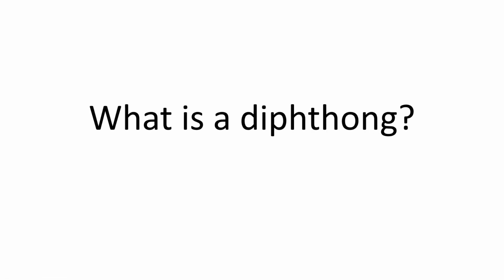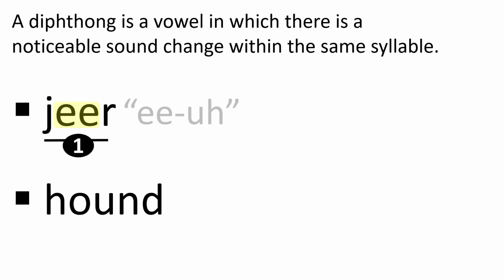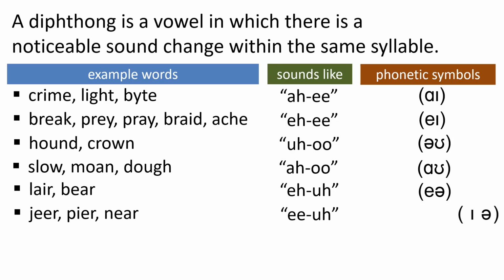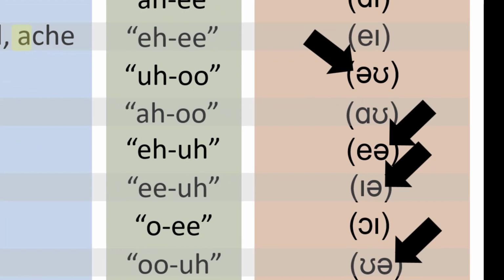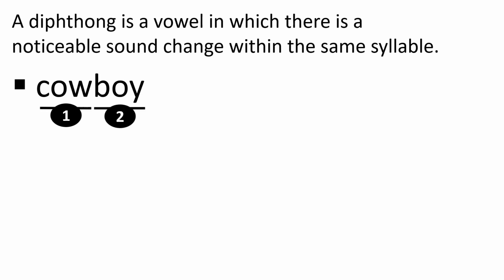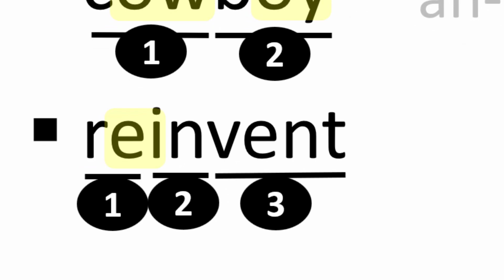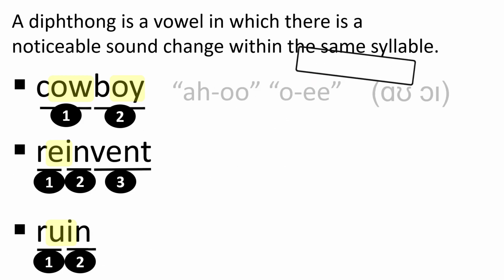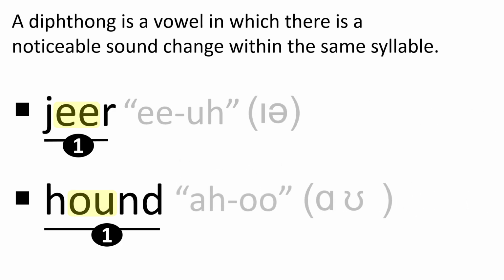Diphthong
This video explains diphthongs. It is linked to the following lesson in Grammar Monster: